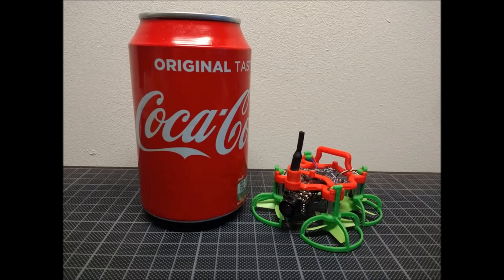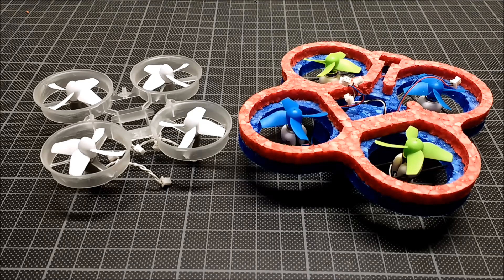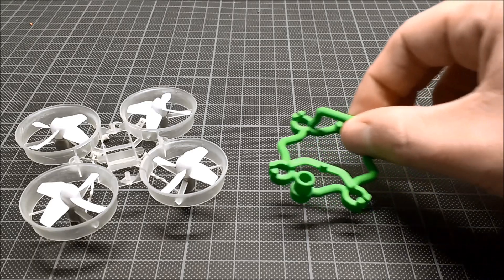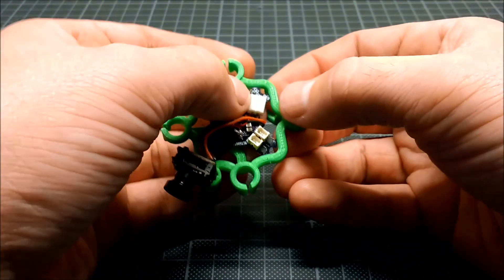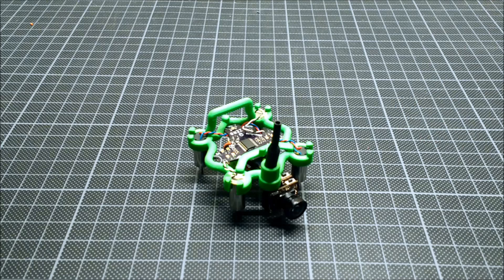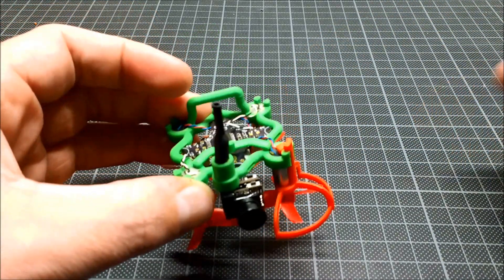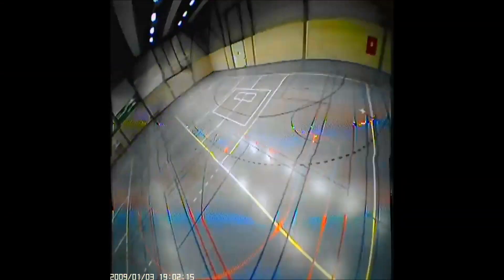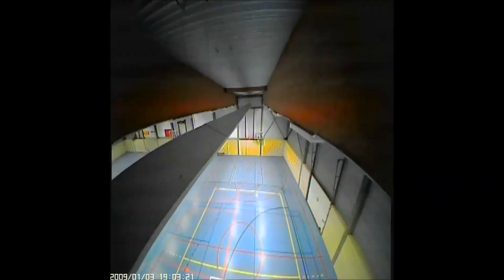presentation minimus 45 micro quadcopter frame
DVR footage at the 6-minute mark.. :-)
Meet the Minimus 45. World's smallest racedrone using Tiny Whoop electronics, 31mm propellers and 7x16mm motors.
There you will find a manual, additional images and the links to the 3d-print files on Thingiverse!